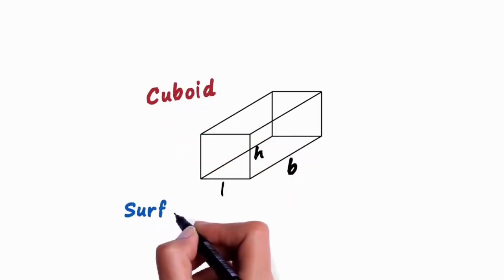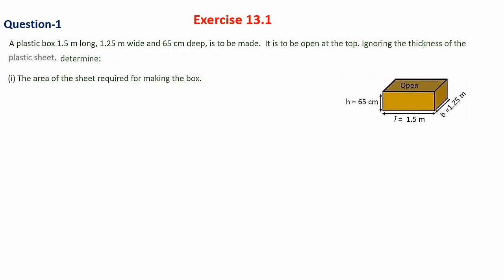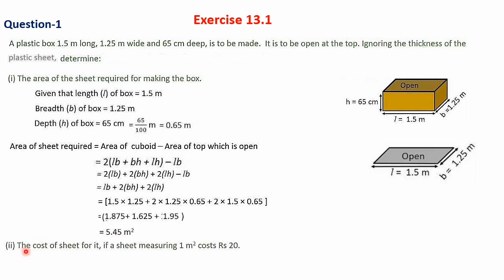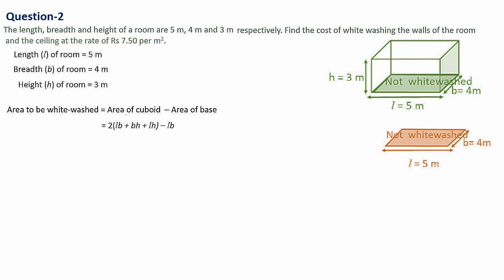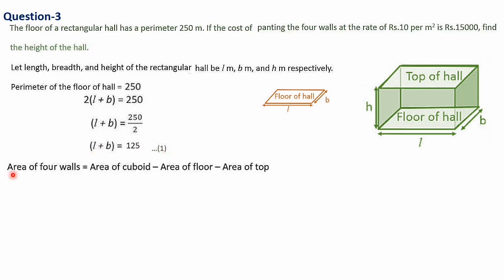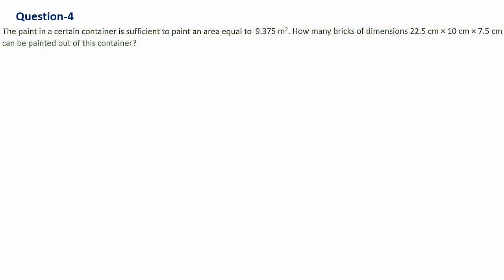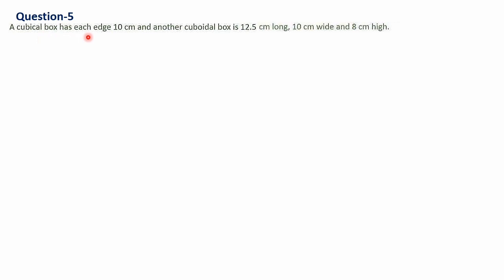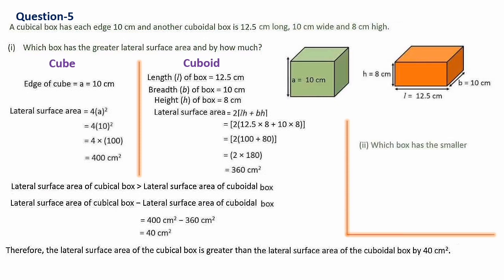CBSE Class 9 Surface Area and Volume Part 1